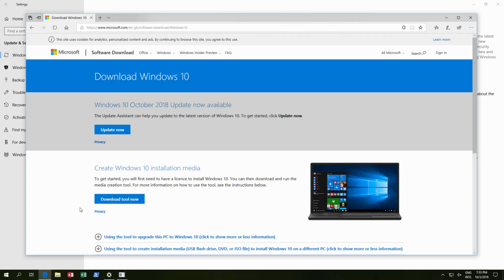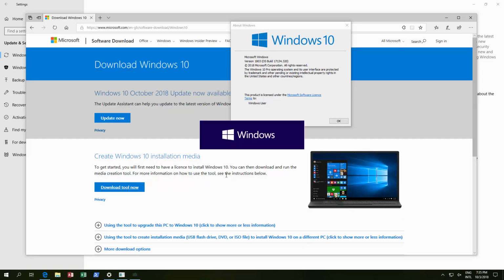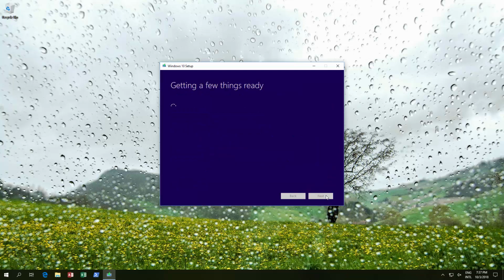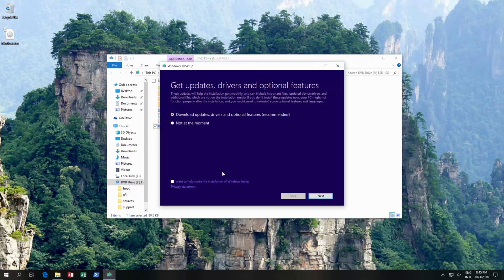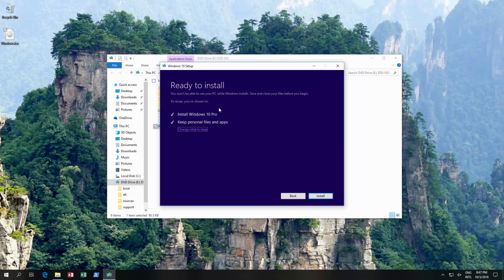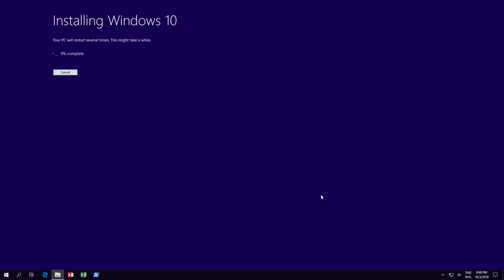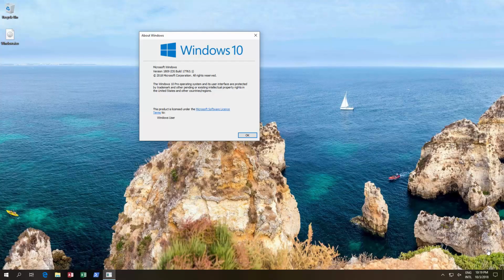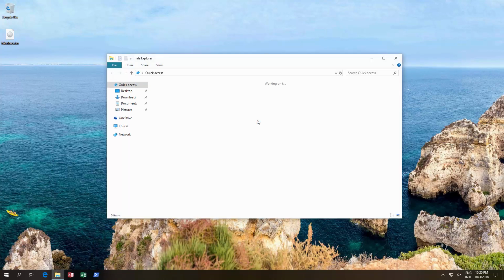Windows 10 October 1809 - Upgrade Easy And Now (backup before upgrade)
Today it has been indicated that there are errors with 1809 - where files go missing. We suggest you backup your files before installing this update.

Today we have see a lot of new Microsoft product e.g. Server 2019 Windows 10 1809 etc.

This video show you how to upgrade from a previous version to the latest bi-annual Windows 10 version.

Please pay attention to the parts about keeping existing data and apps.